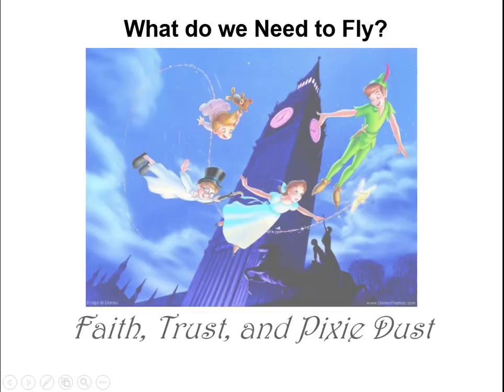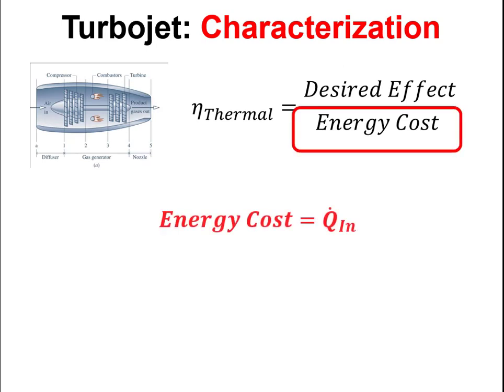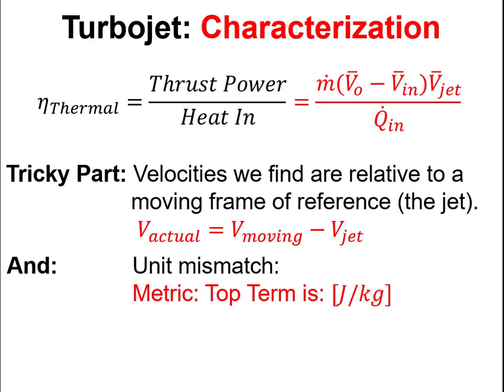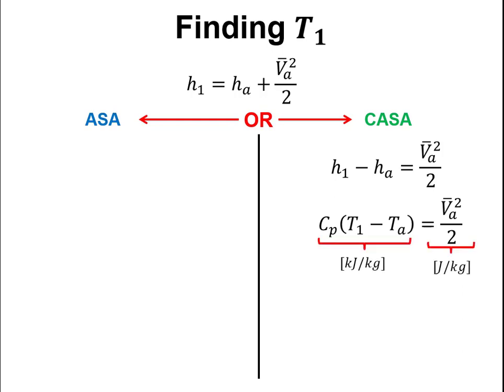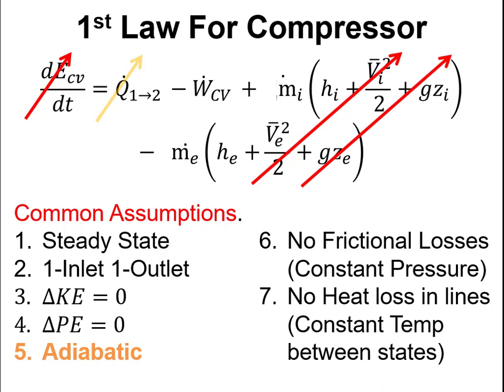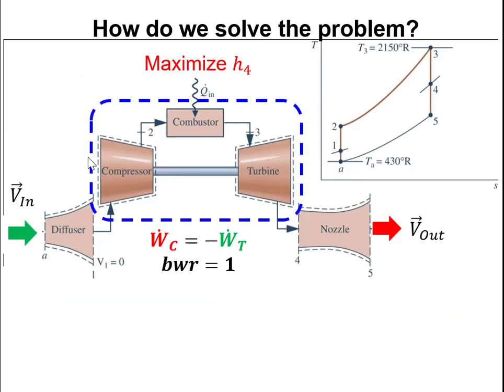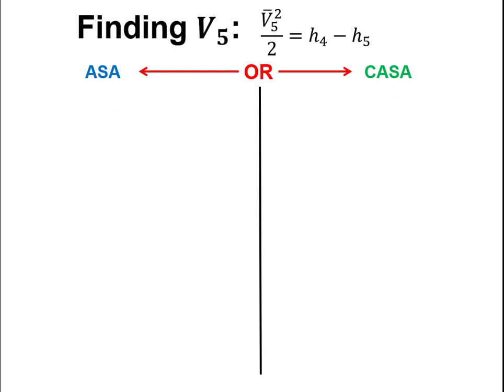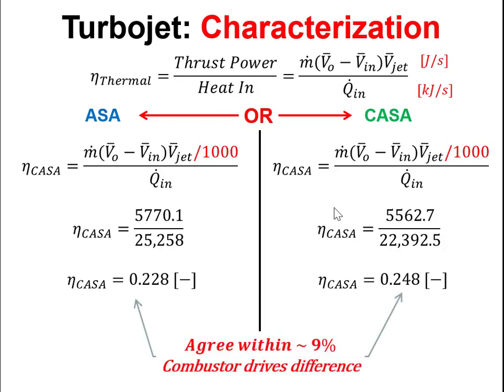L34 and L35 Shorts Turbojet Engines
Turbojets allow us to create the thrust an airplane needs to fly. A Brayton cycle engine lies at the heart of a turbojet, but it’s sandwiched between a diffuser and a nozzle. These new components allow us to convert kinetic energy to enthalpy (or vice versa). This video will show you a systematic process you can use to solve any turbojet problem!
In this example, you’ll learn how to solve a turbojet problem using variable and specific heat analysis. I think the trickiest parts of this analysis are (i) converting between moving and stationary frames of reference, (ii) units on the kinetic energy terms in metric and imperial questions, and (iii) remembering that the back work ratio of the Brayton cycle here is limited to 1 so that we can maximize the velocity at the exit of the nozzle.